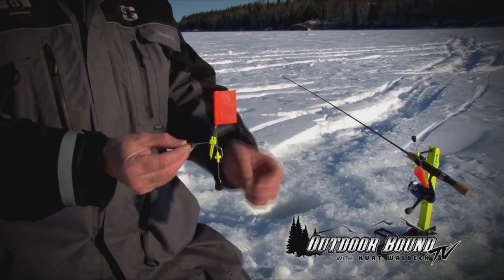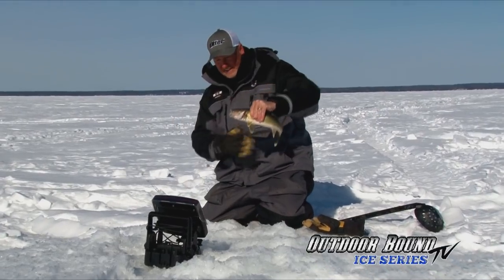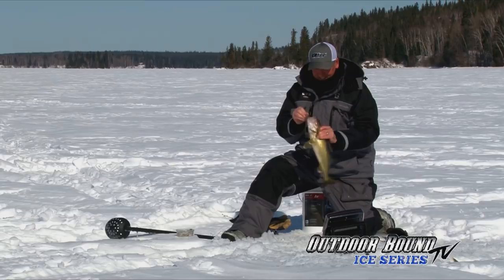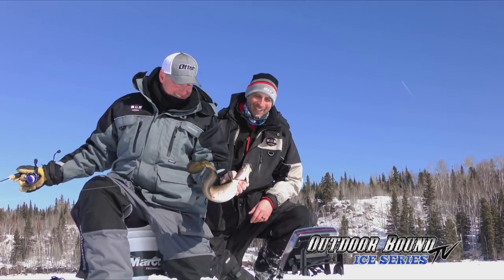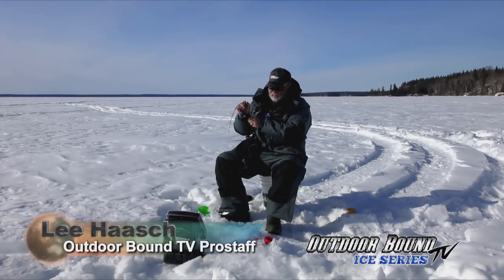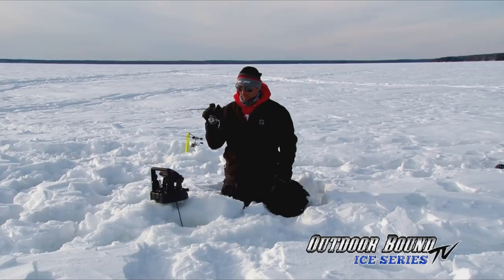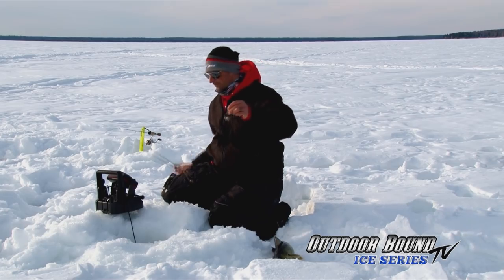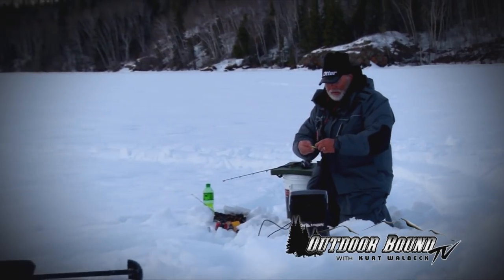Outdoor Bound TV Wekusko Lake Manitoba Walleye EP156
This week on Outdoor Bound TV, it's all about walleyes as we travel to Manitoba, Canada for some incredible marble-eye action through the ice on beautiful Wekusko Lake. Pro Staffers Bryan Bogdan and Captain Lee Haasch will give us a sneak peek into some of their go to baits to catch more of these finicky fish. Bryan also shares with us some of his techniques to target walleyes when on a new body of hard water for the first time.